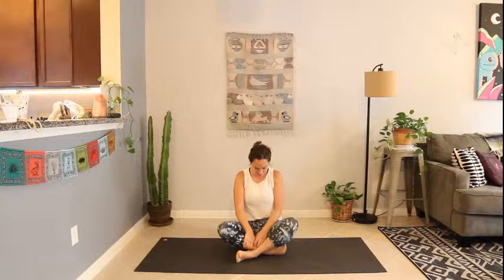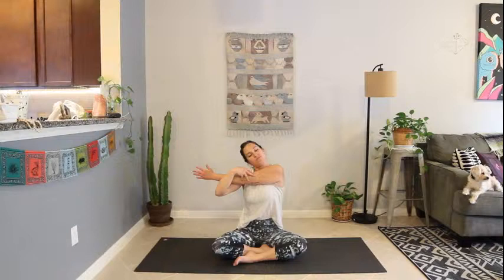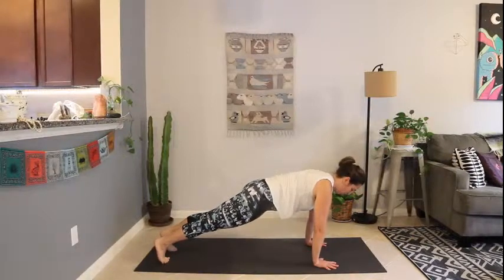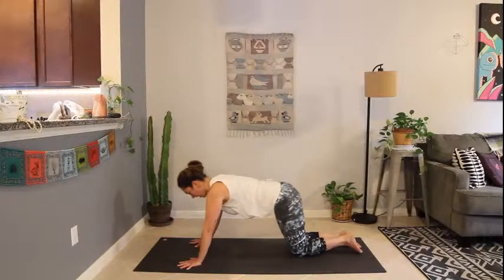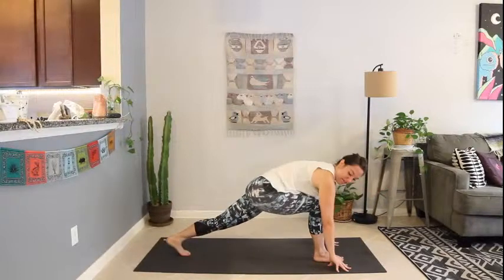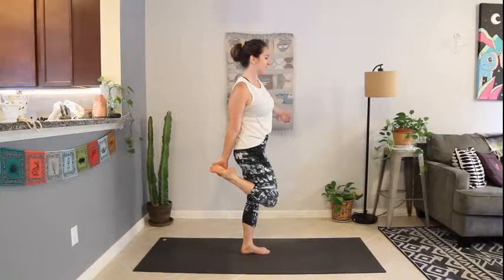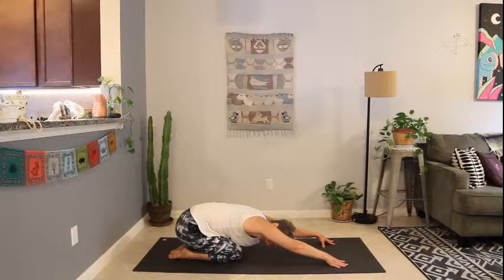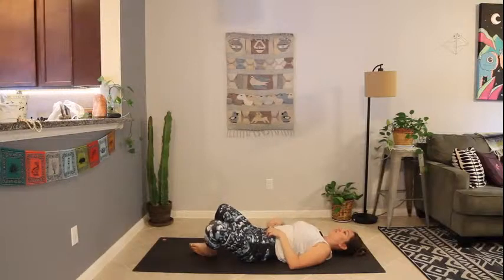VINYASA: Meditative Movements for Embracing Change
Start with focused awareness and a slow build toward the symbolic dancer pose for bringing acknowledgement to the natural cycle of change and growth.